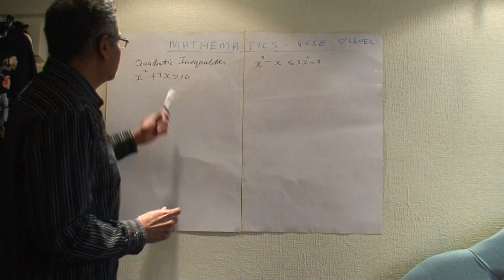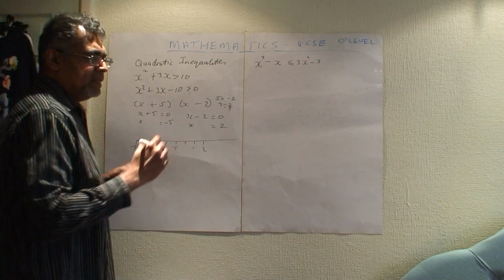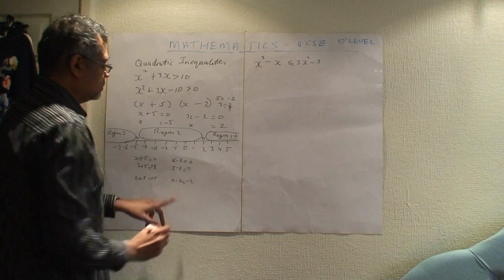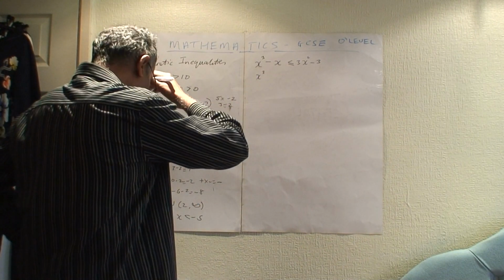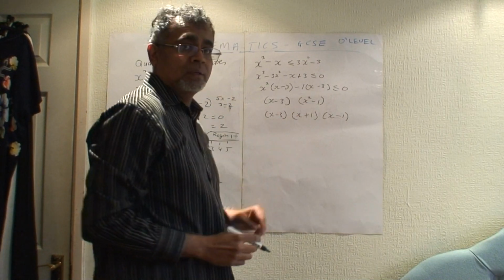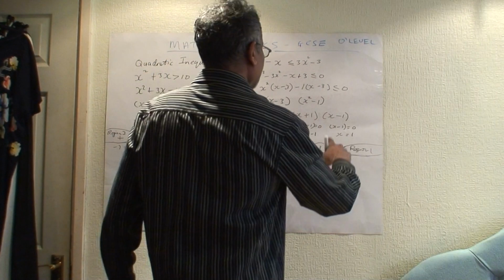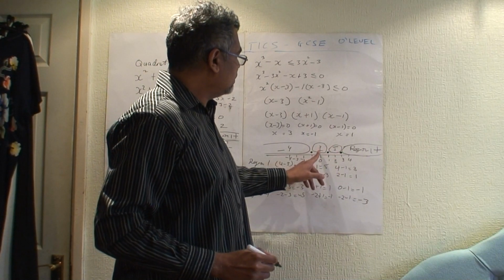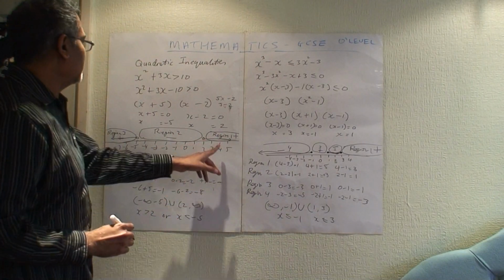Algebra Pt 11 Quadratic Inequalities